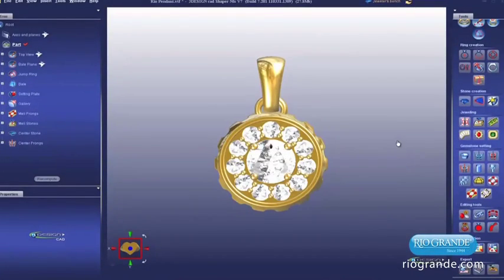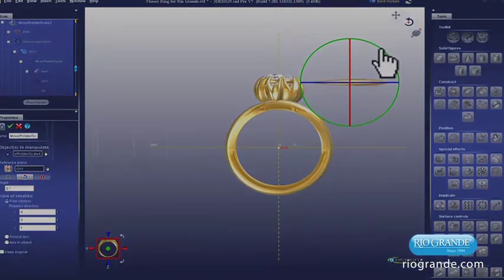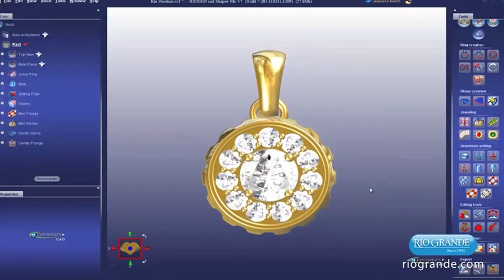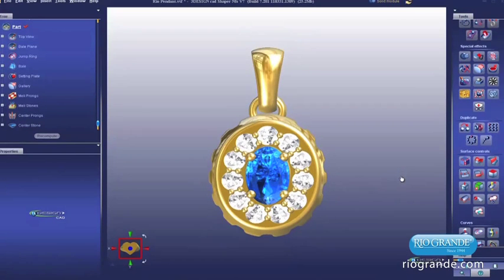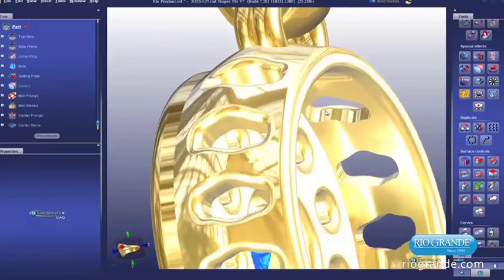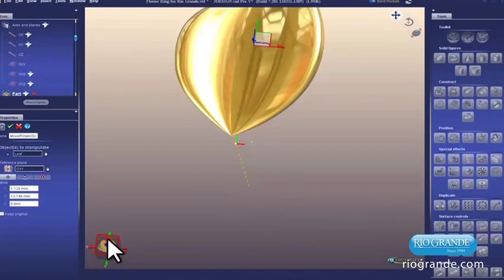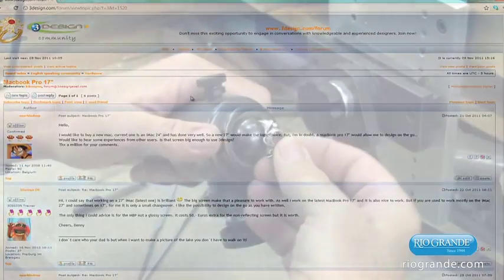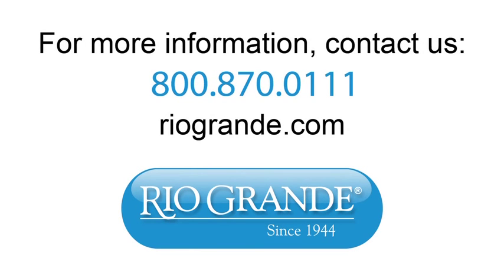Features and Benefits of 3Design Jewelry CAD Software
Translate your imagination into 3D models ready for casting with the help of 3Design CAD Software for Jewelry Creation - a program built for jewelers, not computer engineers. Learn about the intuitive software recognized worldwide for having the best tools and fastest return on your investments, allowing you to design jewelry and create photorealistic renderings for your customers for them to see the final piece before you’ve even made the model. Design exciting new design possibilities, thanks to 3Design CAD Software for Jewelry Creation.